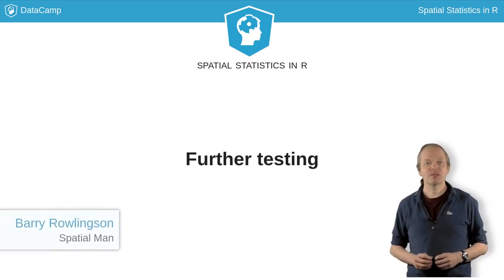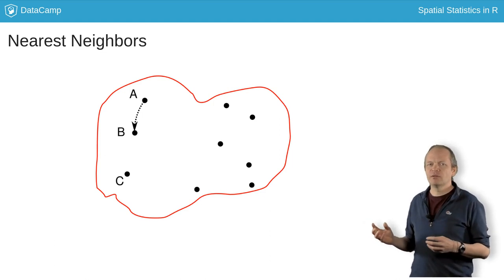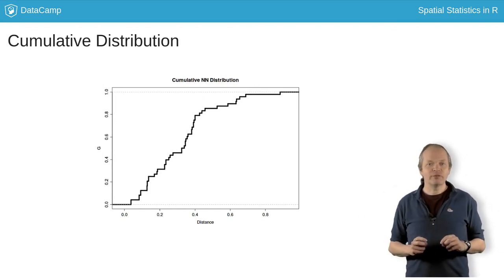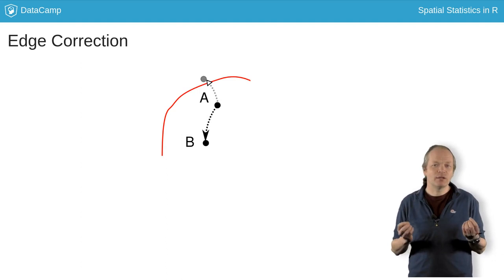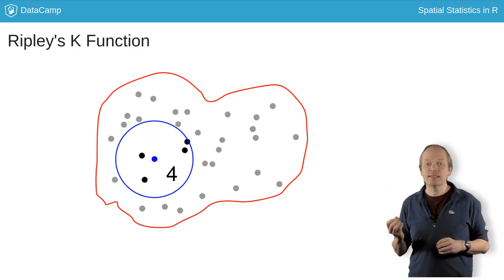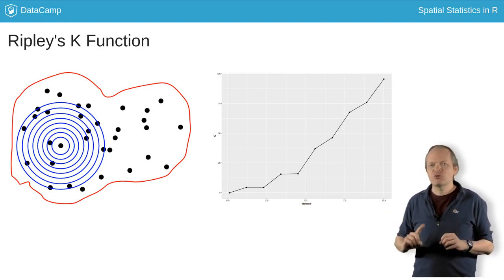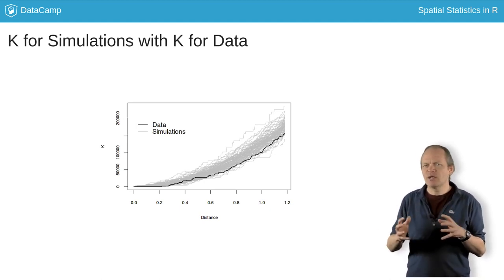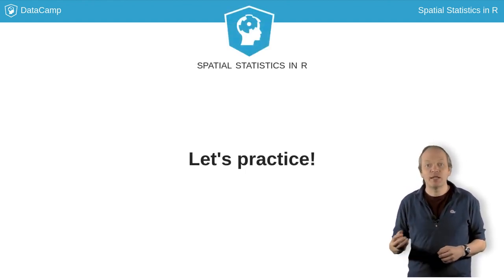R Tutorial : Further testing (Spatial Statistics in R)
Want to learn more? at your own pace. More than a video, you'll learn hands-on coding & quickly apply skills to your daily work.

One problem with the quadrat test is that you have to choose a set of sub-regions:

Too few, and you don't have many numbers for the statistical test to have much power.

Too many, and your regions don't have many points in them and you lose power too.

There are alternative tests that don't depend on arbitrary subdivisions, instead of relying on estimating properties of the spatial point process from the events.

One such property is the nearest-neighbour distribution. Look at each event in your pattern and find the distance to the nearest event.

Do this for every event, and plot a histogram to give an estimate of the probability density function of the nearest neighbour distribution.

So here, A's nearest neighbour is B, B's nearest neighbour is A, and C's nearest neighbour is B. That gives us three distances.

The corresponding cumulative distribution function, the probability of finding a nearest neighbour within a distance d, is named "G". For a completely spatially random process, the theoretical form of G can be worked out exactly, so for a process with "lambda" events per unit area:

It looks like this. spatstat uses the Gest() function to estimate G, given a ppp object and an optional distance vector. The lines in this plot include two corrections for edge effects. Events near the edge of the window have less area in which their nearest neighbour might have been, and this will bias the estimator. So Gest() has a "correction" argument to choose these edge-correction algorithms.

Another useful function of spatial point processes is the "Ripley's reduced second-moment measure" - better known as the "K" function.

K is the number of expected events to be found at a given distance from an event, scaled by the intensity. To estimate it for some given distance d, visit each event in turn and count the number of other events in a circle of radius d.

Take the average. That's K(d).

Do that for a number of values of d and you can plot the function. For a completely spatially random process this gives K of d equals pi times d squared, the area of a circle of radius d. But how much variation can be expected from an estimate of K so that it can be used as a test for complete spatial randomness?

Well, first create 99 completely spatially random point patterns in your window and compute the 99 estimates of K. You can plot them:

Now compute K for the data and plot it over the simulation estimates.

Is it bigger than the simulations at any point? That's an indication of clustering at that scale. Since the data at that point outranks all ninety-nine simulations you can say it rejects the null hypothesis at a p-value of point zero one. Using ninety-nine simulations just makes the division easy, since you divide by ninety-nine plus one to get the p-value.

This sort of test, where you generate replicates from your hypothesis, compute test statistics or functions, and comparing with the statistic from the data, is a type of Monte-Carlo test. It's commonly used in spatial statistics because working out the theoretical distribution of things can be somewhat tricky.

In the next few exercises you'll explore the nearest neighbour distribution and do some Monte-Carlo testing.